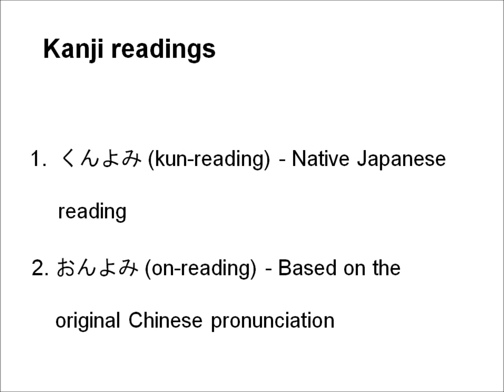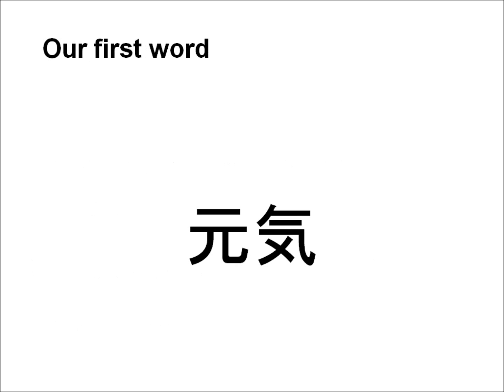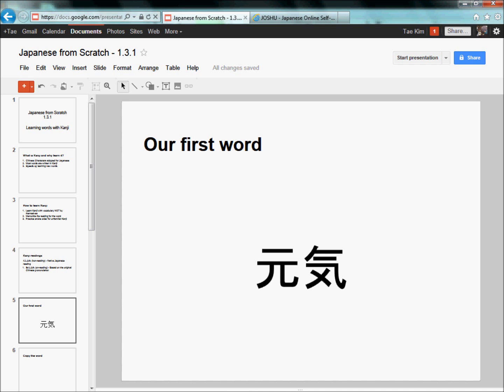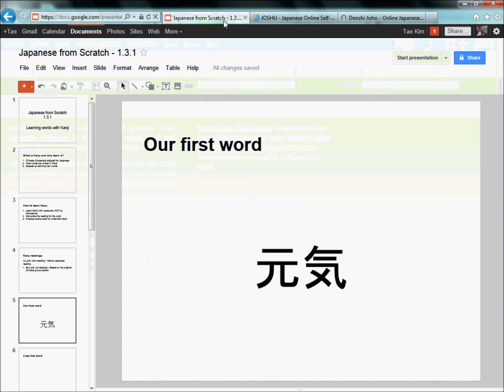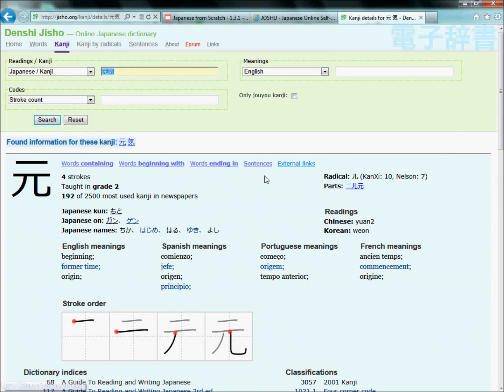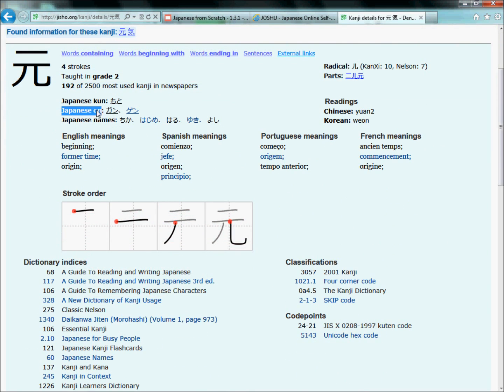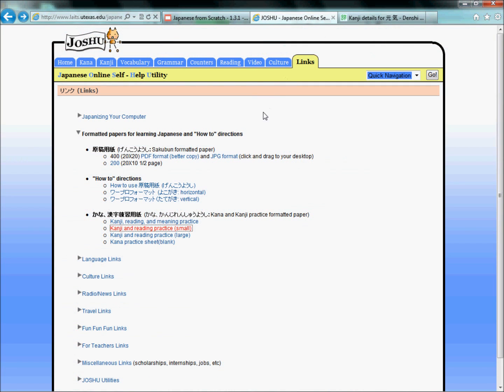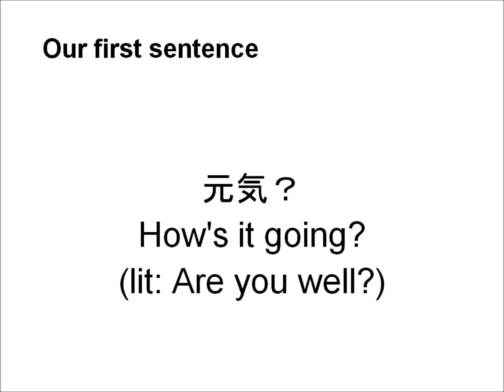Learn Japanese from Scratch 1.3.1 - Learning words with Kanji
In this twelfth lesson, we will learn our first word with Kanji and our first greeting. Copy+paste the word below and lookup in under "Find words".

元気【げん・き】 - health(y); vitality